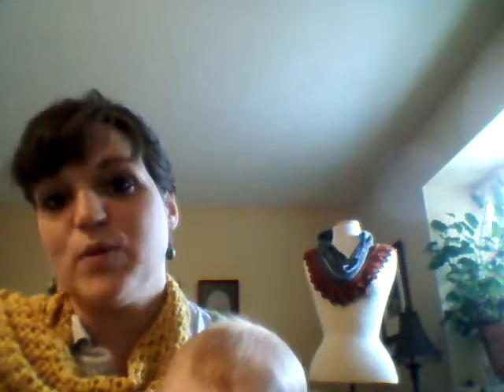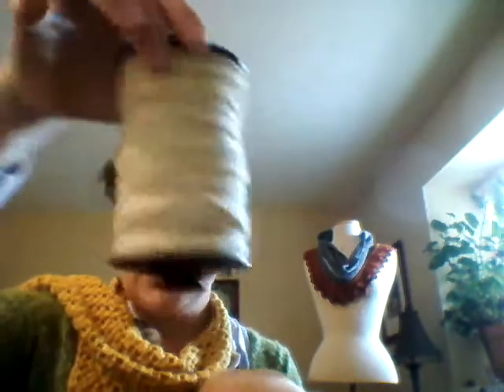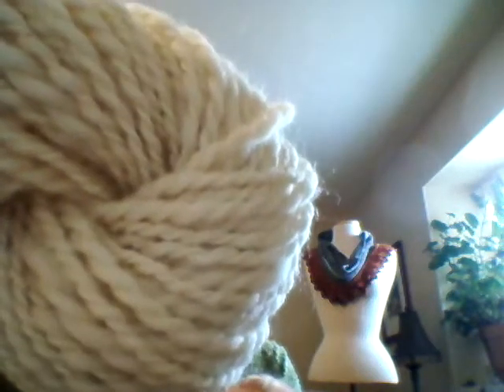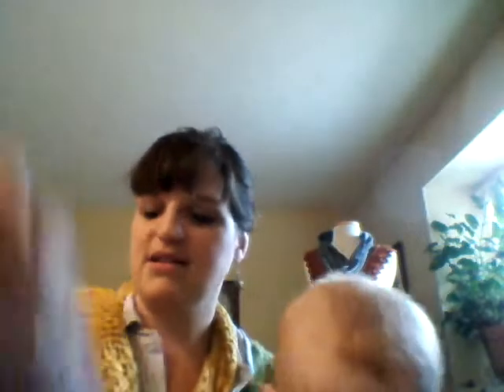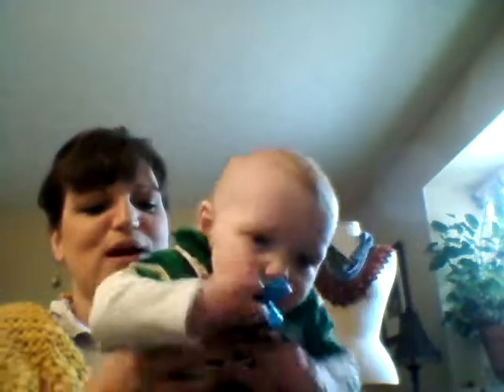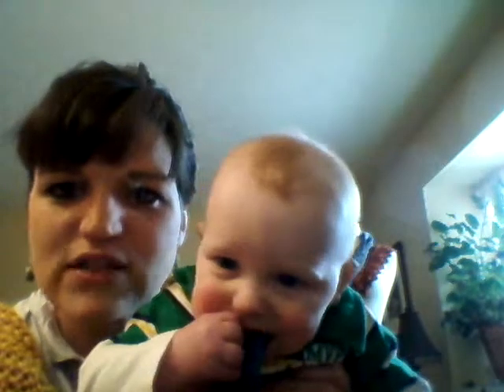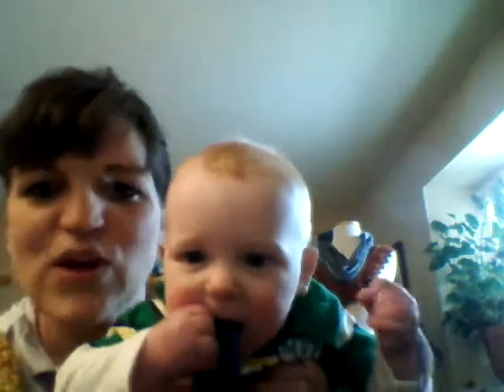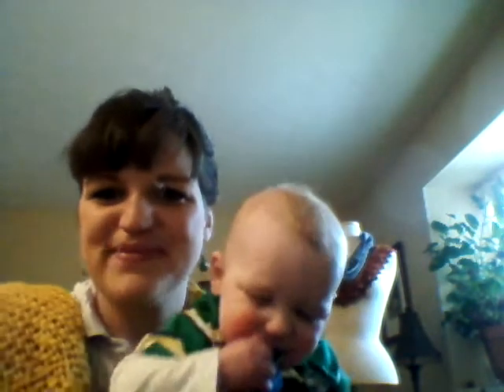A Knitter's Life: Episode 2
Spinning, fiber and fiber fairs!